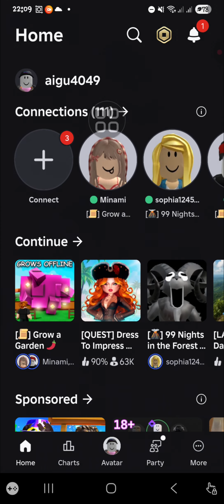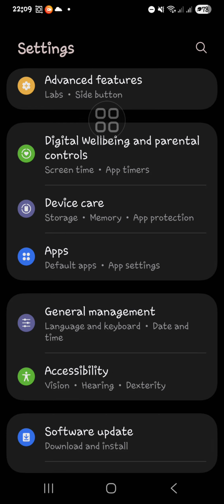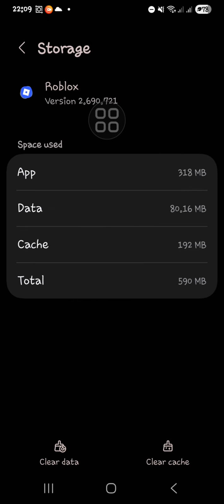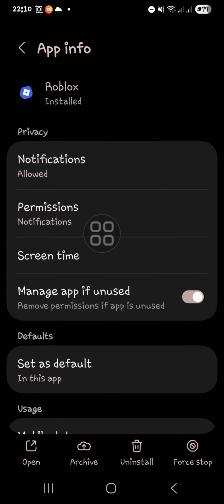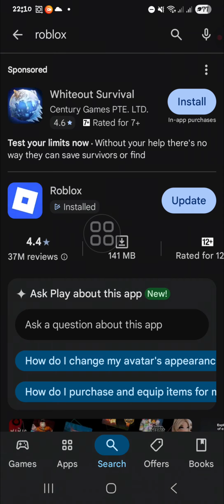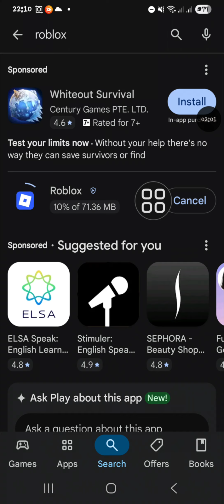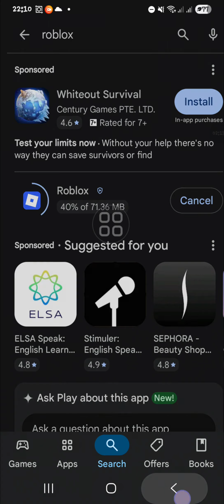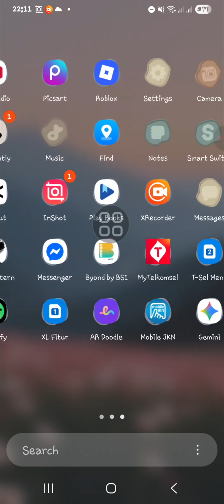📱 Fix Roblox Connection Error on Mobile | Easy Step-by-Step Guide to Solve in 2025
Are you facing a Roblox connection error on your mobile phone in 2025? 📱⚡ In this step-by-step tutorial, I’ll show you the easiest methods to fix the problem so you can get back into your game without interruptions. From checking your internet to resetting app settings, this guide covers all possible solutions. With these quick fixes, you’ll be back to playing Roblox smoothly on Android or iOS.